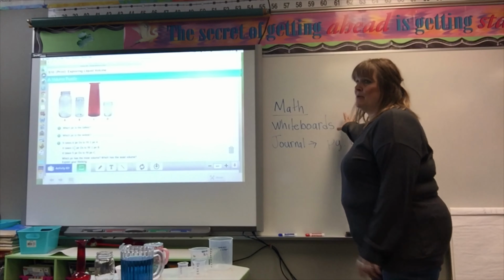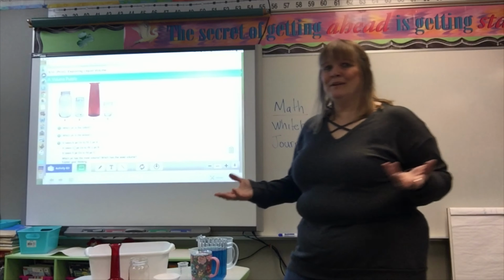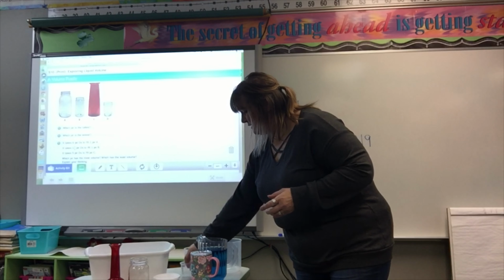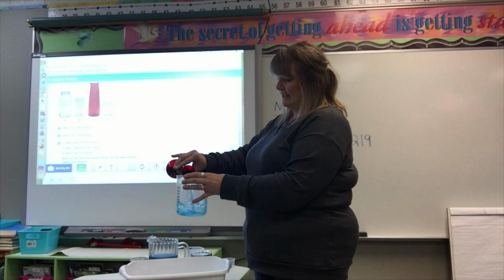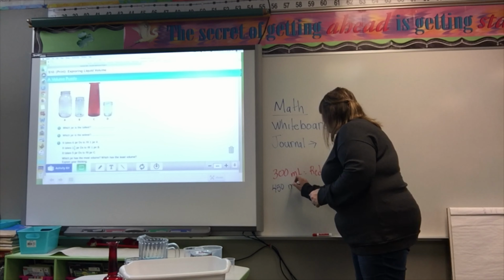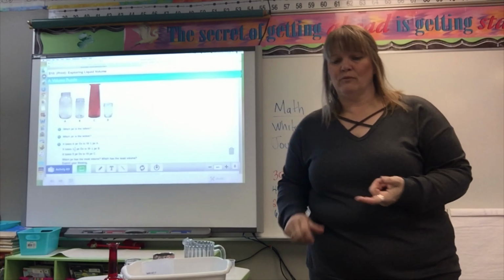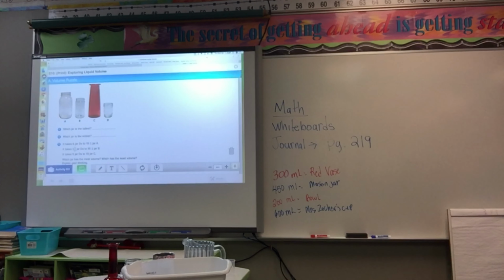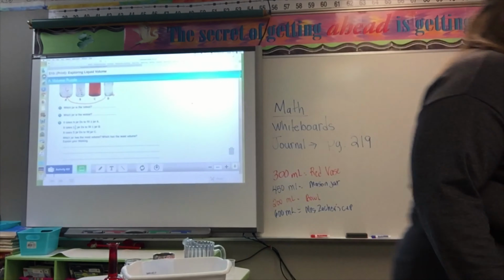Volume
Introduction to Volume (Monday 3/30)